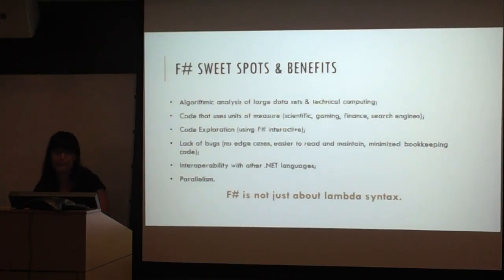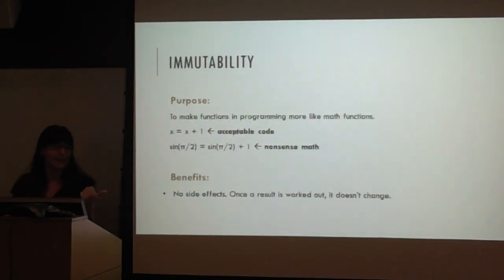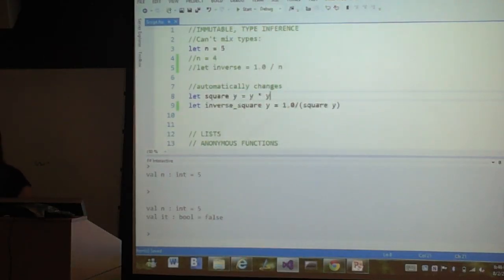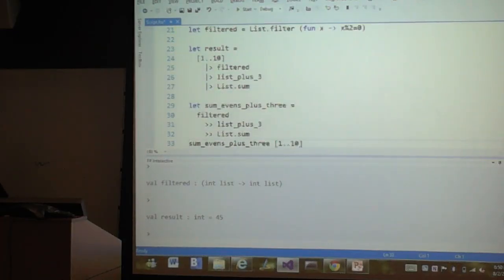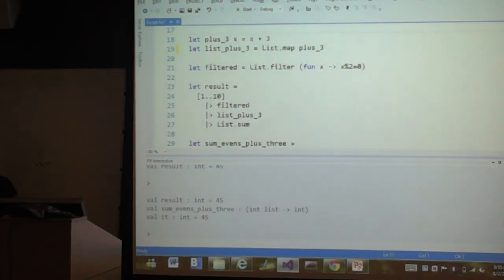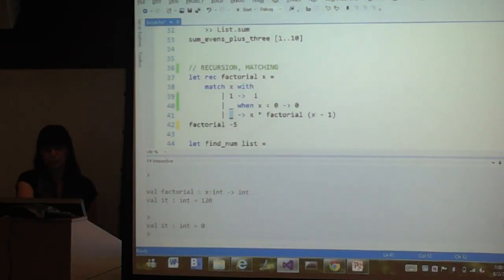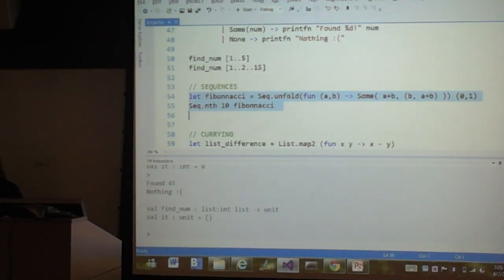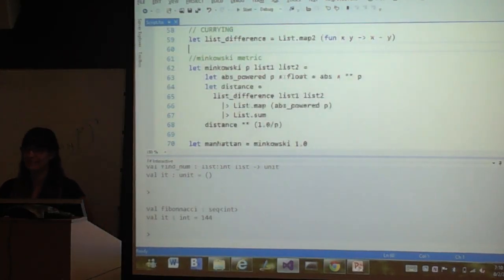[nyc-fsharp] Rachel Reese - Getting Started with F# Part 1 of 2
Rachel Reese is a long-time software engineer and math geek, who currently works for MyWebGrocer. She's located in lovely Burlington, VT, and is an ASPInsider, a community enthusiast, and a Rachii. You can also find her on twitter, @rachelreese, or on her blog: rachelree.se.

By the end of this talk, you'll be ready to jump into F# development. I'll cover the fundamental concepts of F# and functional programming in general; then, show off the language features, syntax, and constructs, and generally display the fabulousness of F#; and finally, make sure you leave with a few projects to try out on your own.

on Aug 3, 2012 at 5:13 pm